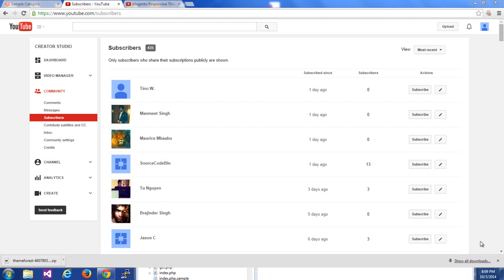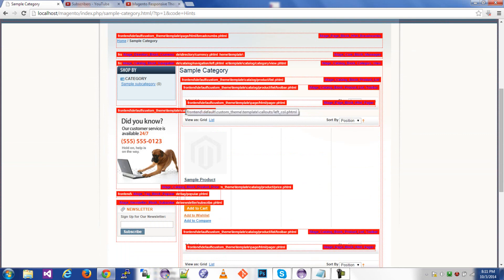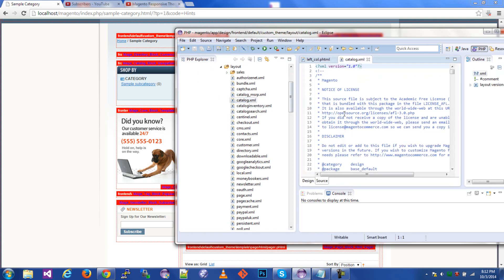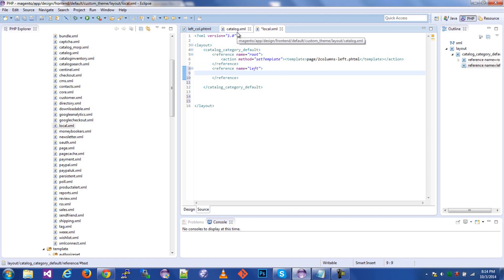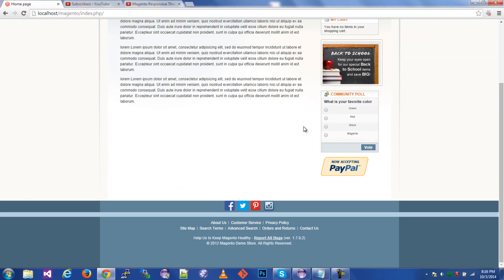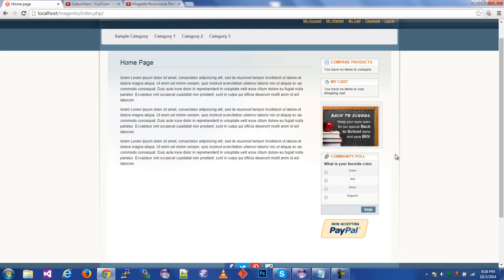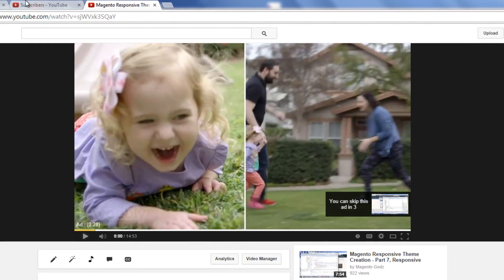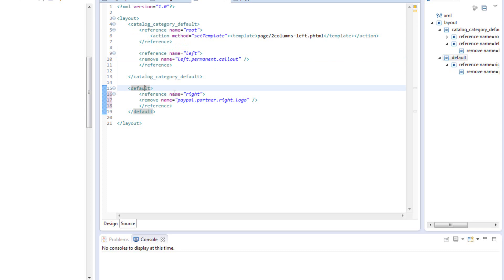Magento Responsive Theme Creation - Part 9, Remove XML Defaults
When creating a Magento theme, it's very important to understand how its XML structure works. This tutorial demonstrates some basics on how to remove some XML blocks that Magento includes by default.